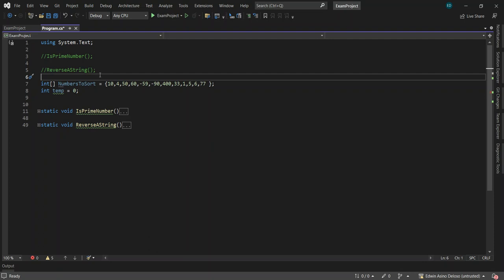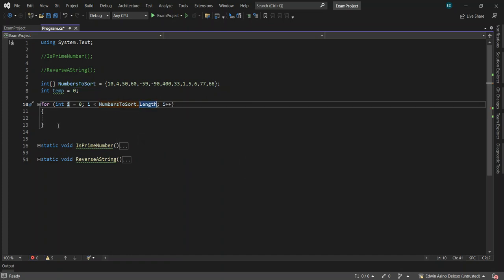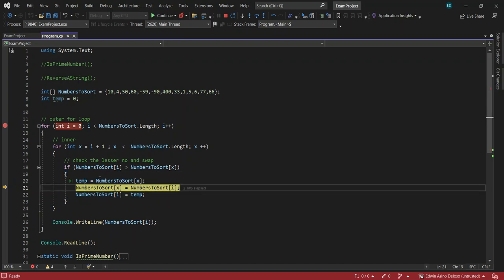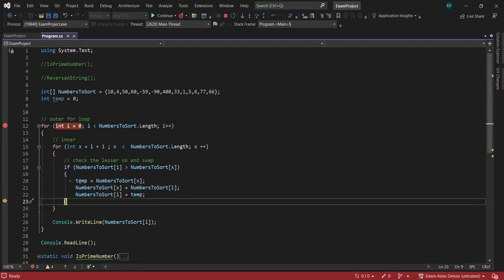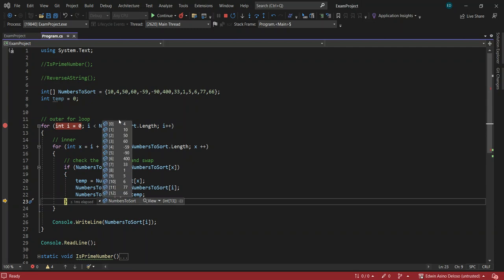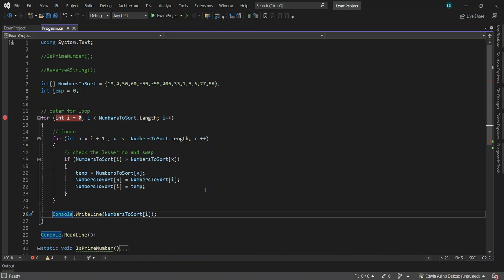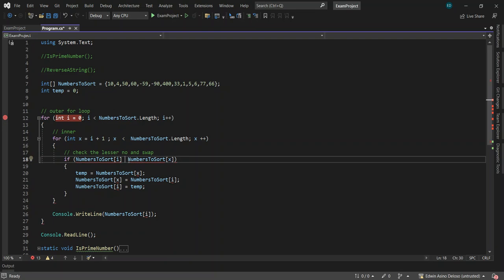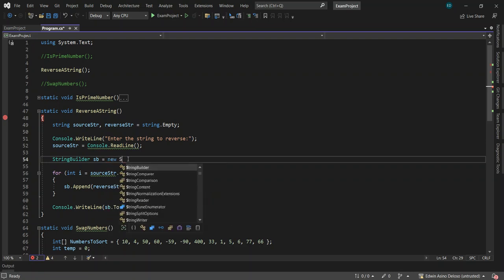.NET 7.0 C# practical coding exam || Bubble sorting , reversing a given string.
This is a simple C# coding exercises. Sort the given array of numbers by swapping technique and reversing a given string using .NET 7.0 Console application.